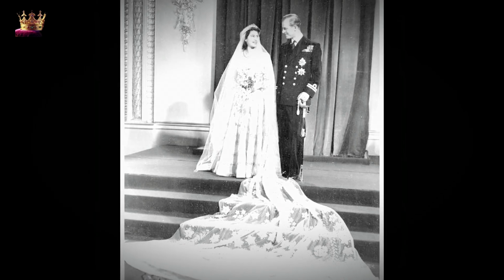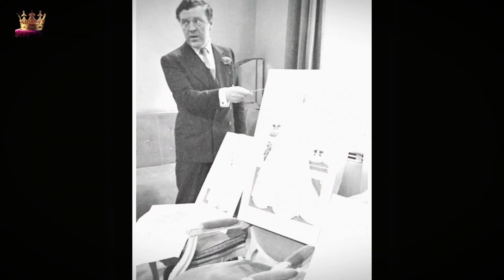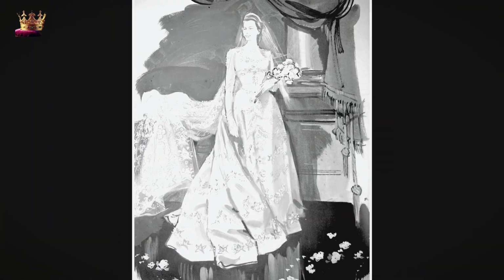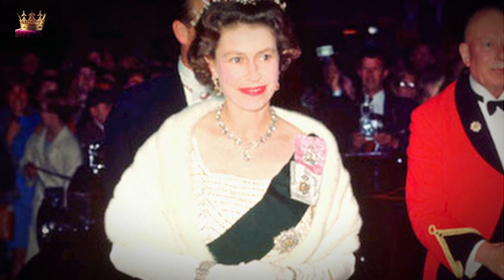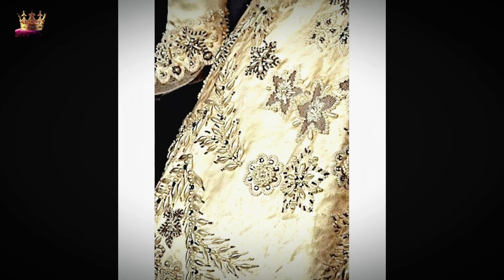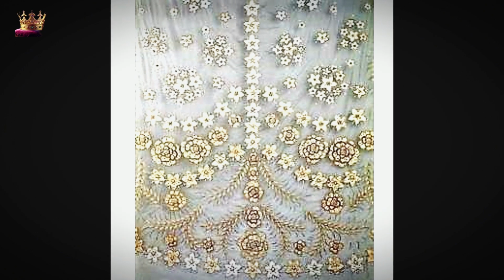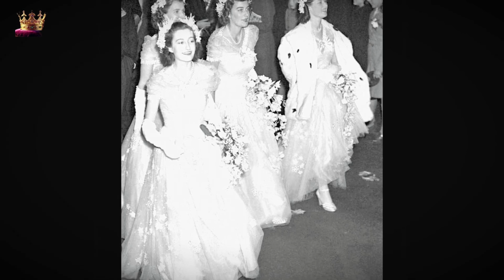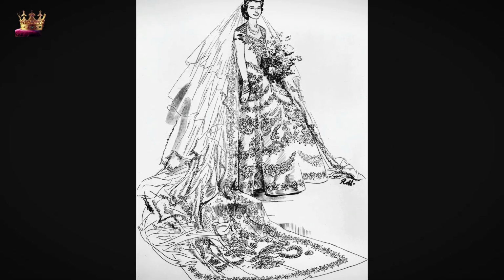The history of the most beautiful wedding dress of Queen Elizabeth II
At the royal wedding of November 20, 1947, which was the first great celebration of the postwar era, Princess Elizabeth and Lieutenant Philip Mountbatten were undeniably the center of attention. However, behind the scenes, hundreds of individuals had worked tirelessly for weeks to ensure that the princess's wedding would be nothing short of a dream. This included the dedicated embroiderers at Norman Hartnell’s Mayfair fashion house.